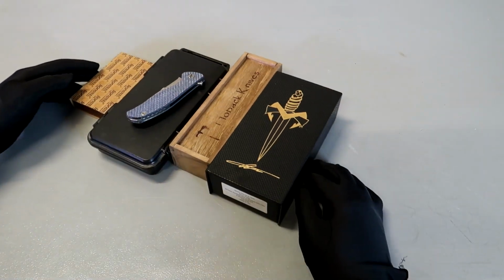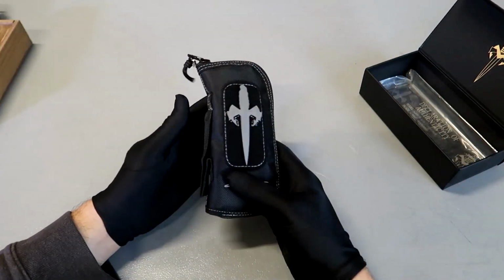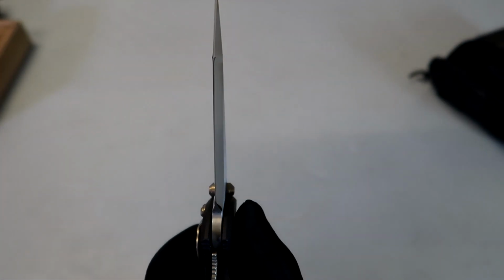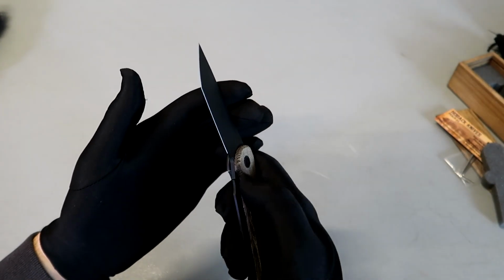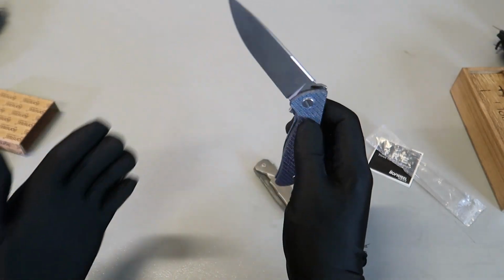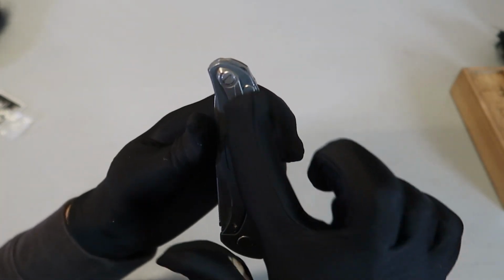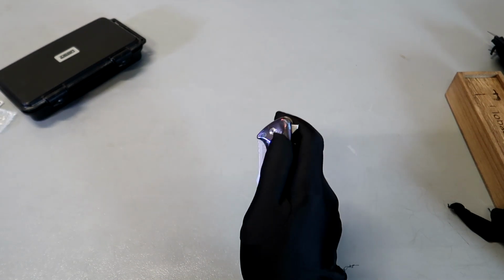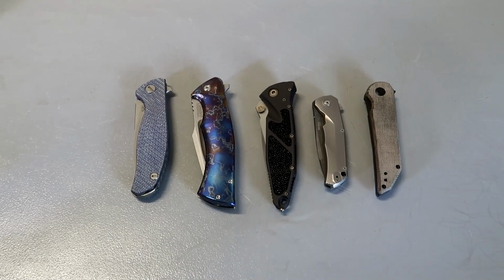5 Next Level Knives You Never Knew Existed